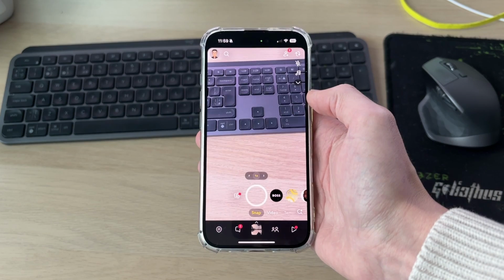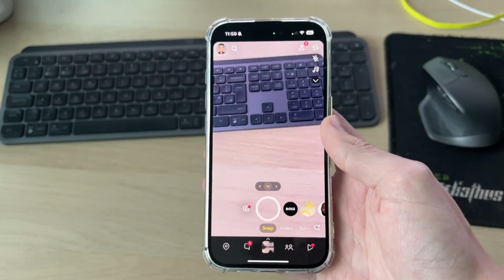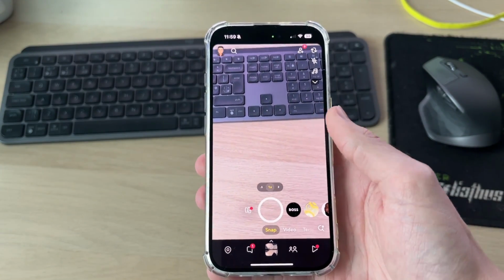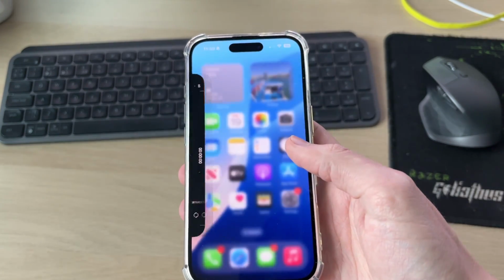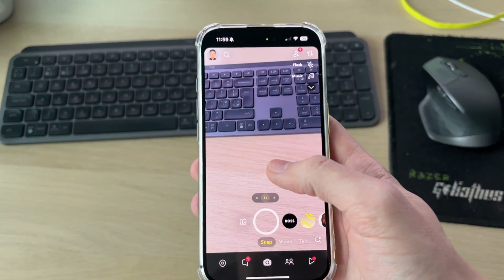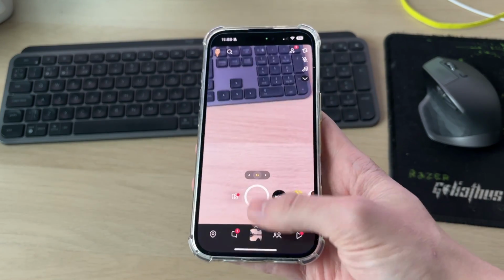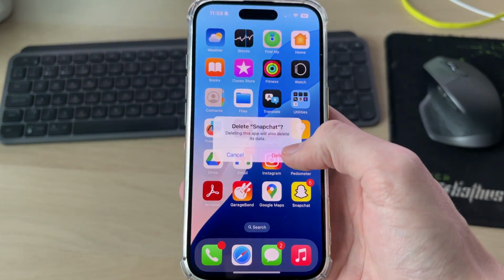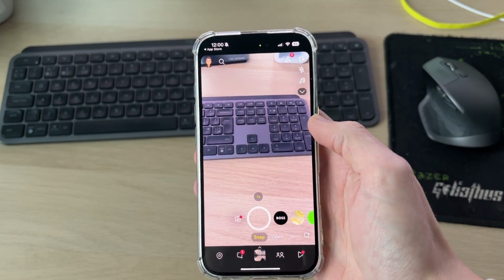How To Fix Snapchat Camera Zoom Problem - Full Guide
Learn how to fix snapchat camera zoom problem in this video.

GuideRealm